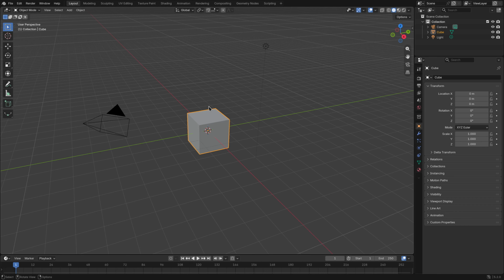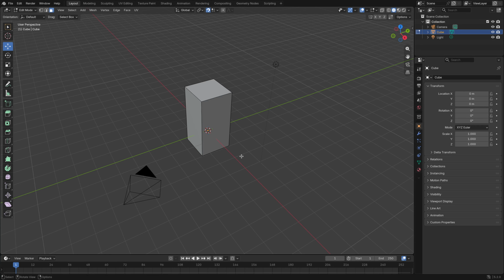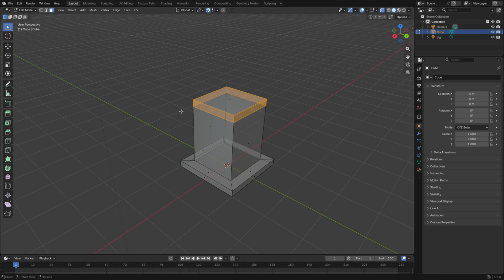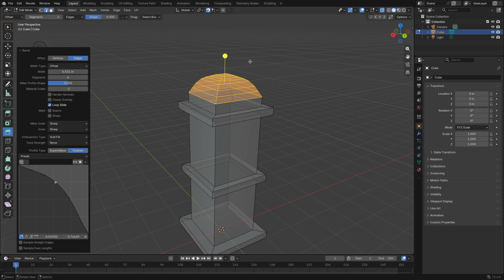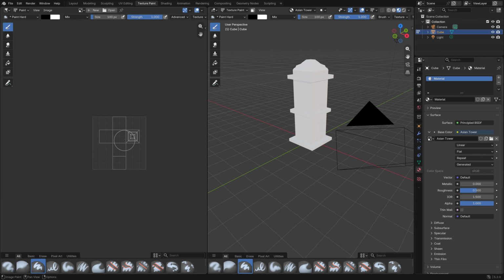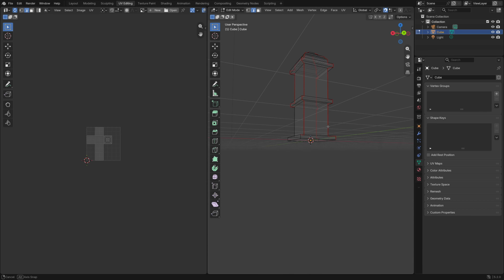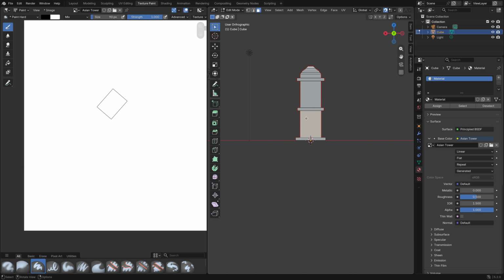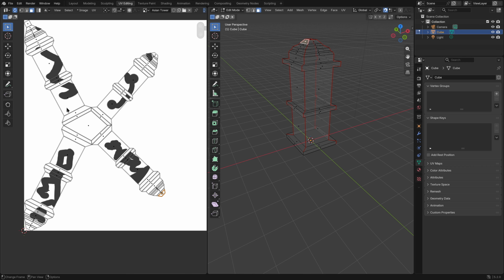Blender is easier than you think for modelling.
Blender to model simple polygons is a great tool. Painting is the difficult part due to having to setup the texture and do UV unwrapping.
The real difficult part is spatial geometry (how can I have a net that doesn't overlap) and the pixel density and deformation.

You can map a square to a rectangle, but then you will end up with different pixel density. So, some part can be blurred while other parts aren't!

In this non-tutorial, I show you how Blender can be entirely mouse driven for modelling, with a lot of helpful Gizmo. I also show how setting up painting sucks! But it does not as it doesn't guess for you!